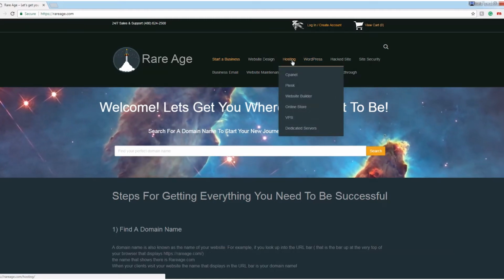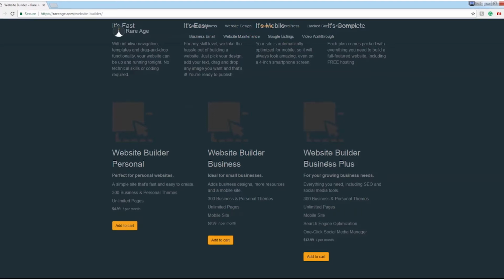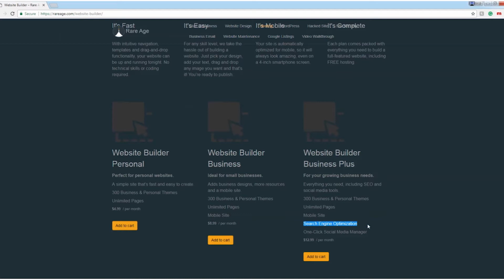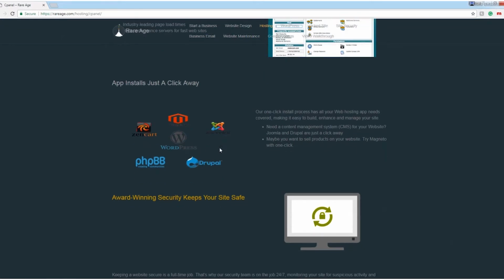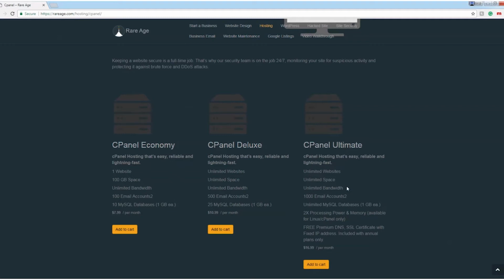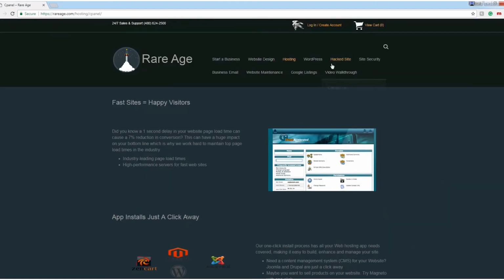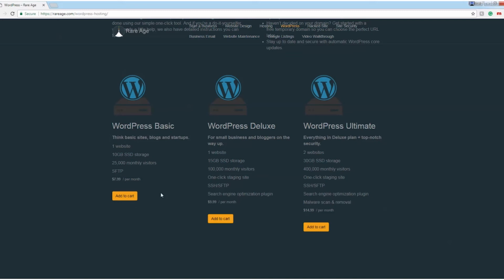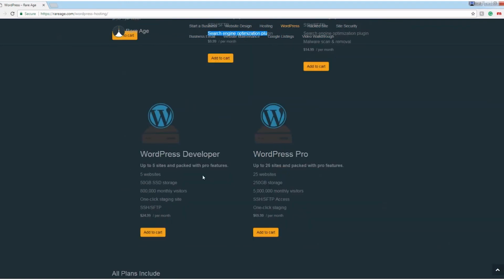How To Choose The Right Hosting For Your Website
Rareage.com
Today we will go over a few different hosting plans and builders that you can use to build your website.